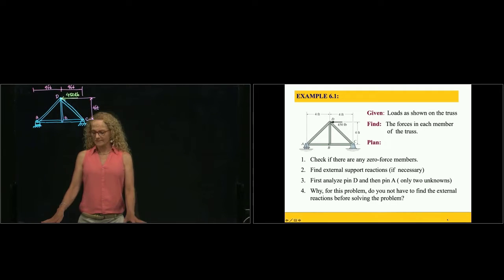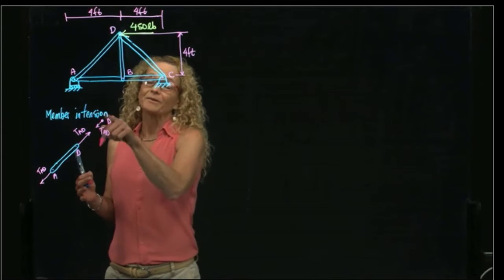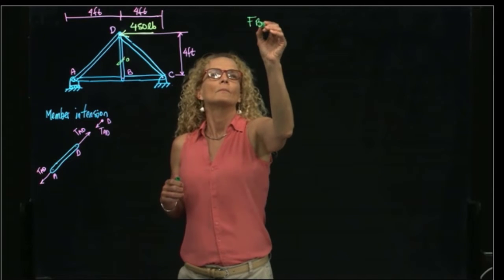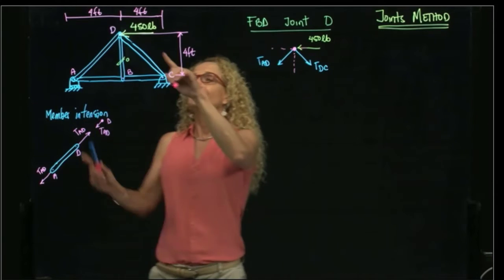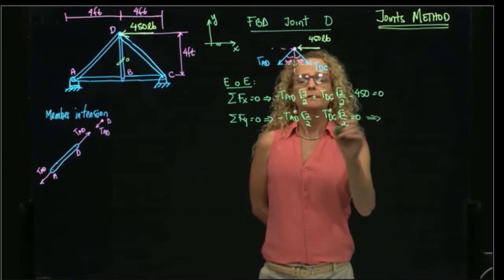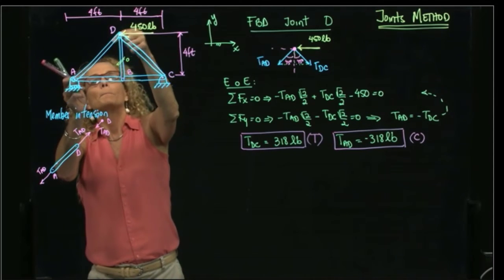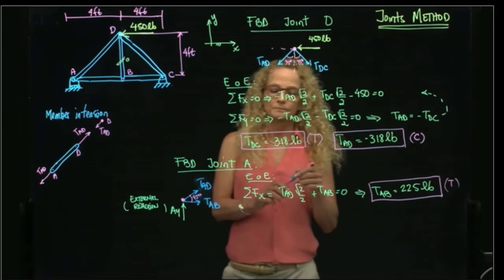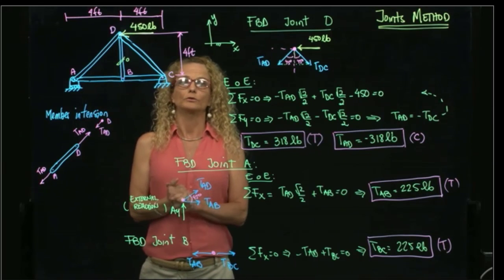STATICS, Example 6.1 Simple Trusses, Method of Joints